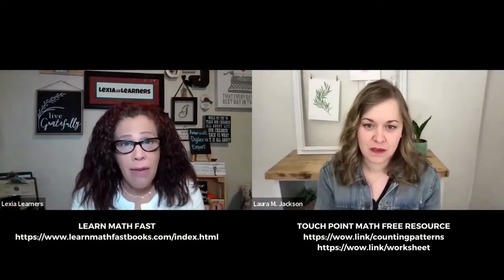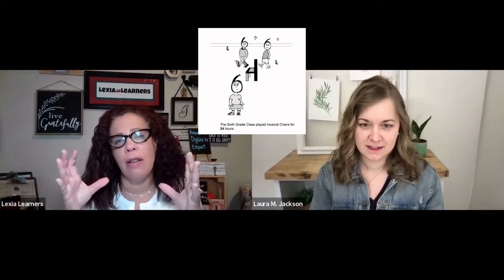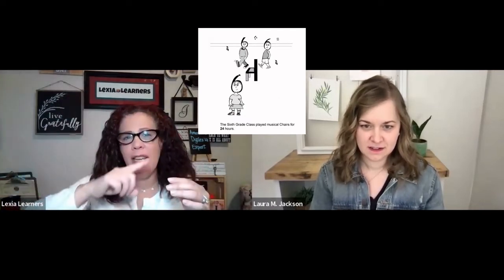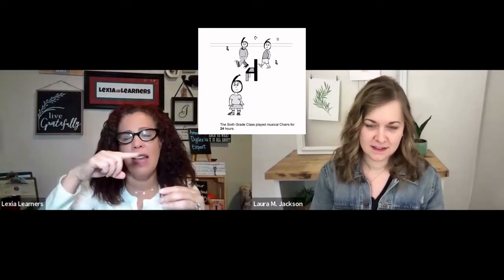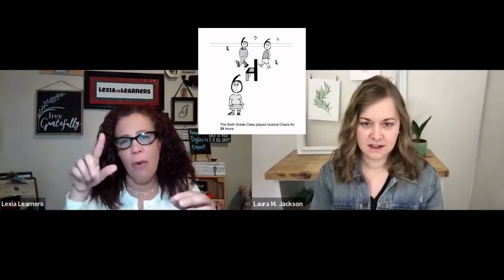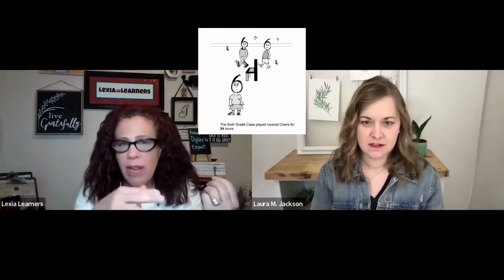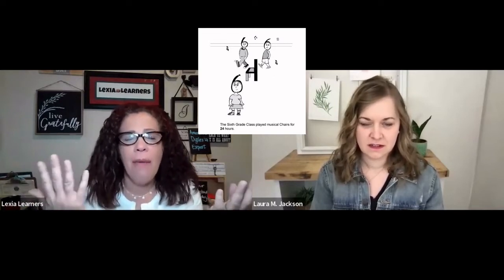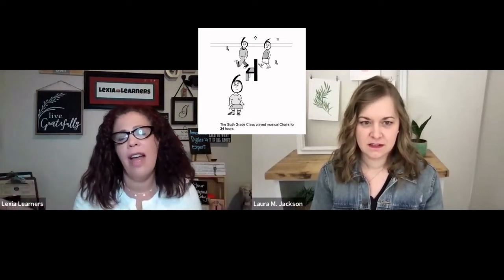Math Tips for Dyscalculia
It's World Dyscalculia Day!
On this Part 2 Interview of Jess Arce with Laura Jackson, you'll get a lot of useful math tips for learners with dyscalculia and you surely don't want to miss them!

Schedule a FREE Consult with America's Dyslexia Expert